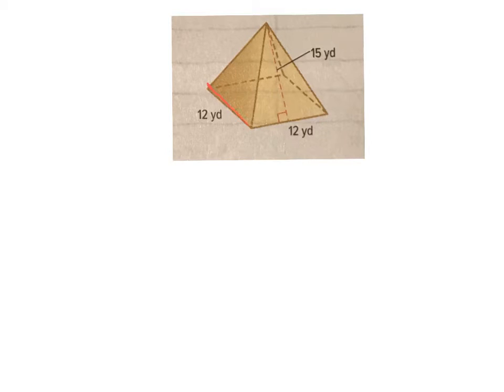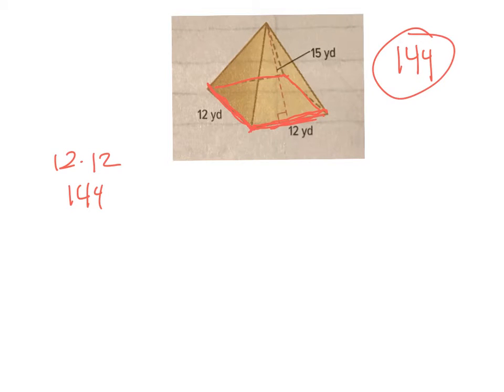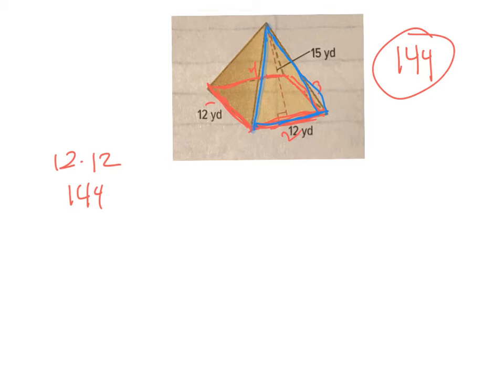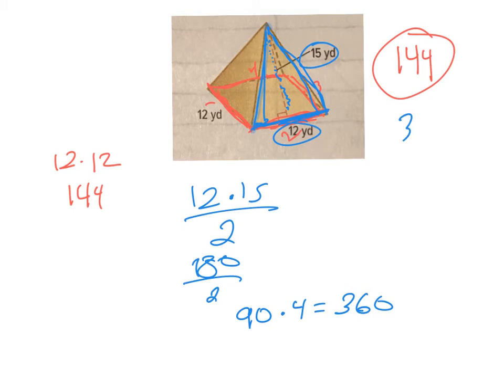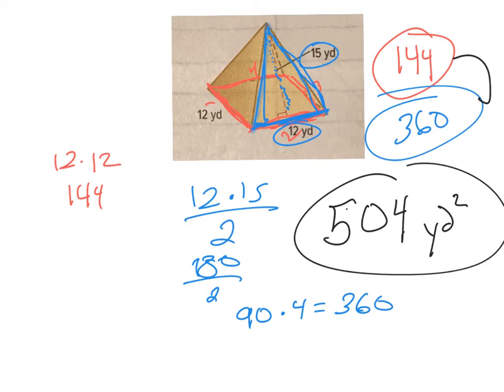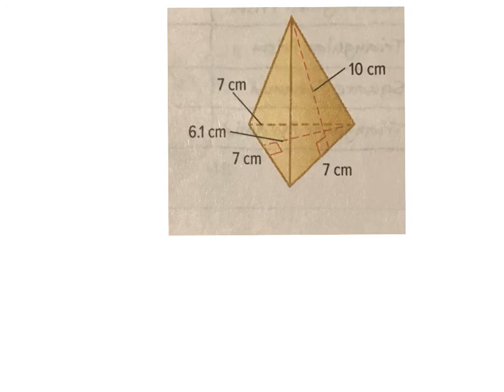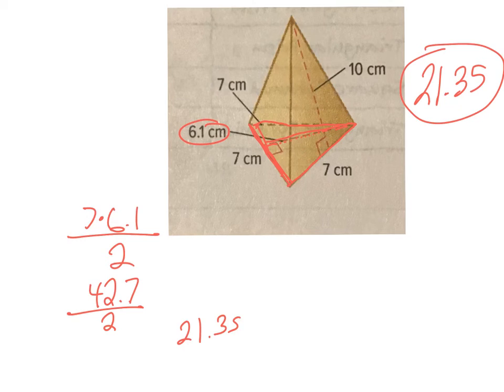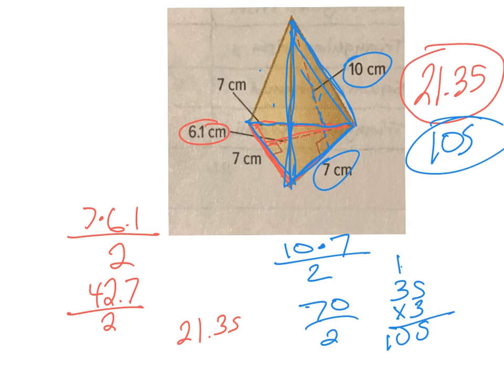Surface area of a pyramid—April 15